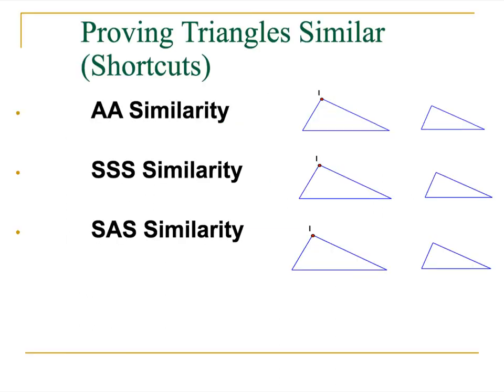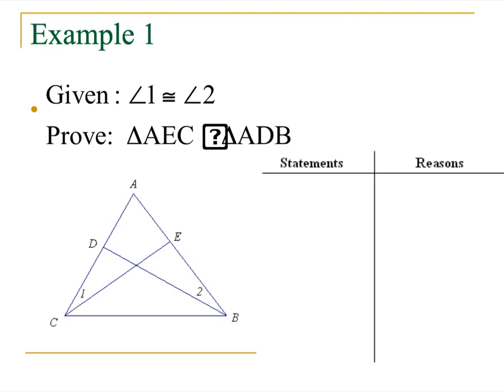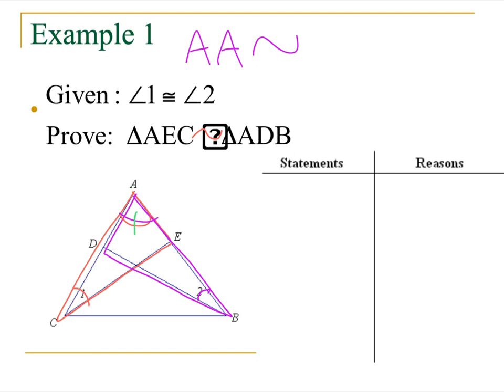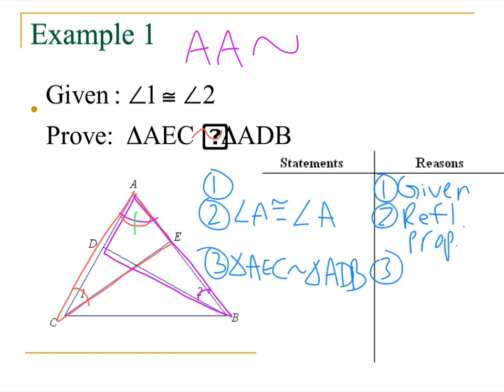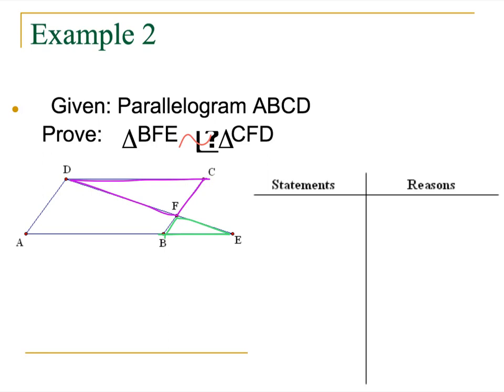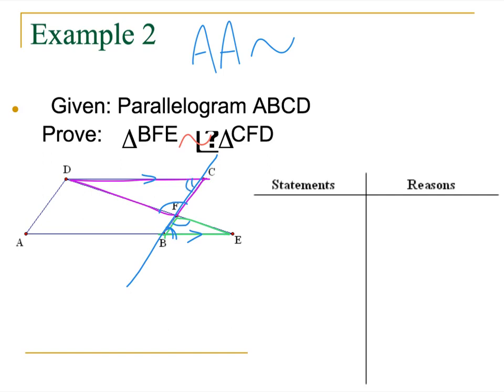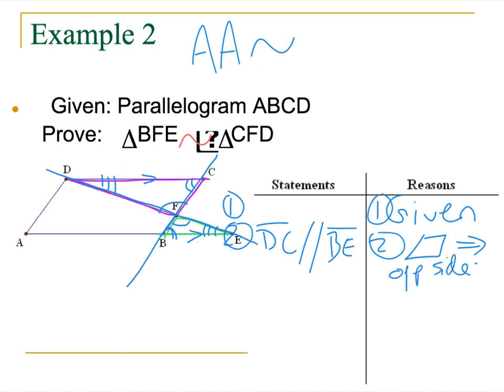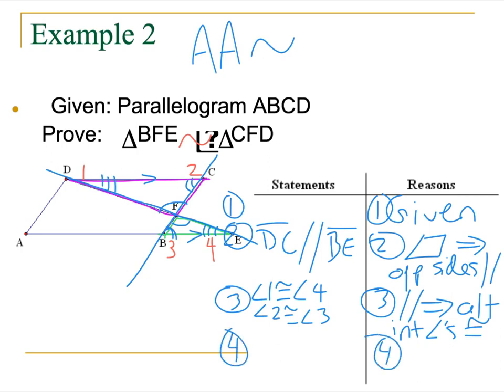8.3 proving triangles similar - honors geometry